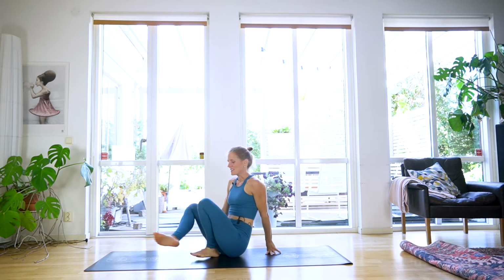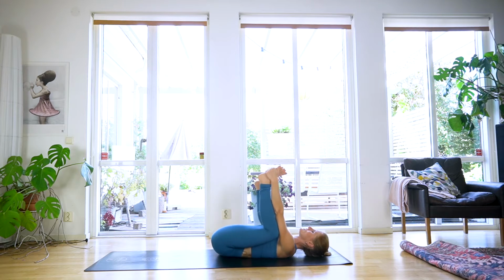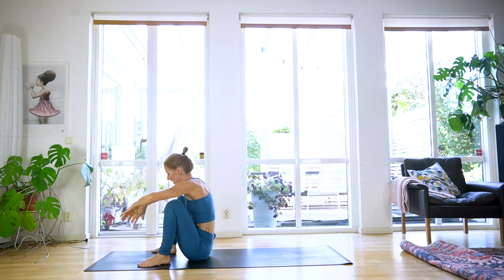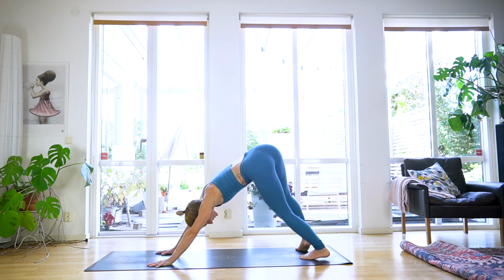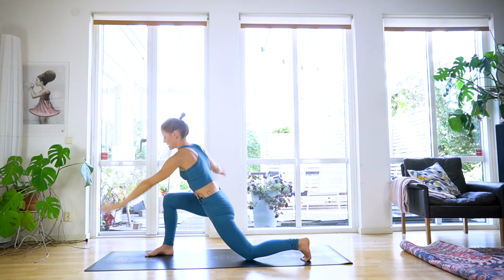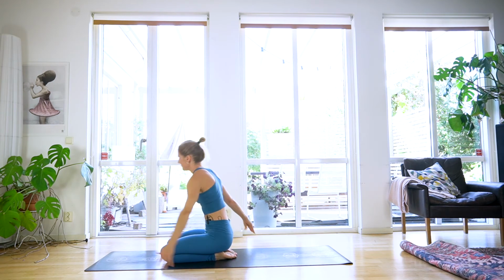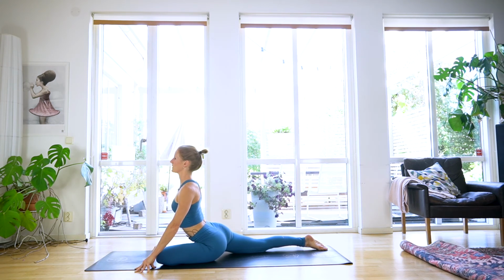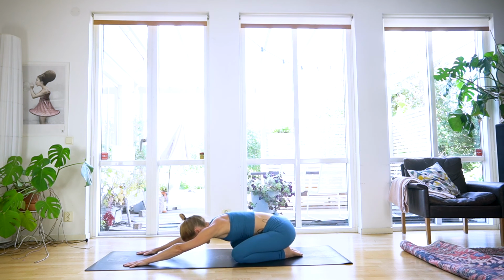Soft & Sweet Yoga Class | Gentle Flow for Hip Flexibility & Energy Boost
💕Did you enjoy this class? Download my FREE app and join my online membership

Welcome to the Soft & Sweet Yoga Class, a 25-minute gentle flow designed for those slower days when you want to tune into your body and explore softer movements. This class is perfect for cultivating awareness while building flexibility and openness in your hips and hamstrings. Whether you're looking for a gentle morning practice, a post-run stretch, or simply a softer flow for when you’re feeling tired, this class will leave you feeling invigorated and more energized.

Starting in reclined butterfly pose (Supta Baddha Konasana), you’ll move through grounding poses like Happy Baby, Malasana with twists, Lizard Pose, Anjaneyasana, and Pigeon Pose. This flow is soft, juicy, and sweet, connecting each movement to your breath to create a strong mind-body connection. It’s a moving meditation that will leave you feeling refreshed, open, and deeply relaxed.

Join me on the mat and enjoy this mindful, slow-flowing class—perfect for creating energy on those quieter days.

In the Yoga Flow Queen app you get:

- This is the membership if you're looking to feel fabulous from the inside and out even as you grow older!
- The classes will challenge you, empower you, get you out of your comfort zone, as well as help you stay grounded, at ease and nurture a deep love for yourself.
- They are adjusted for your busy life, short effective classes that actually get done!

/Emilie